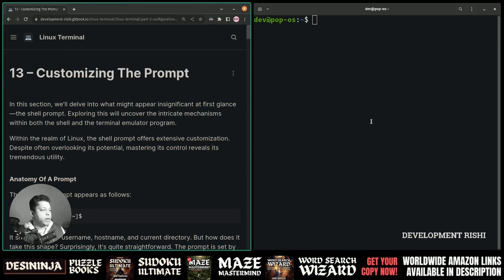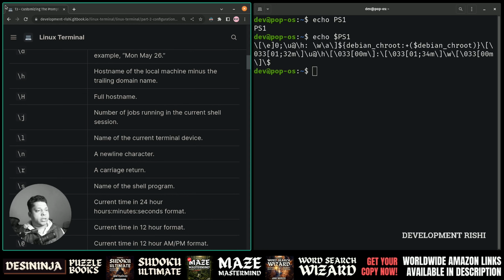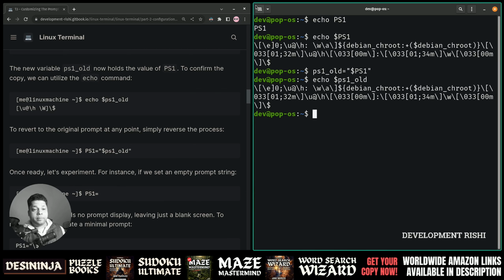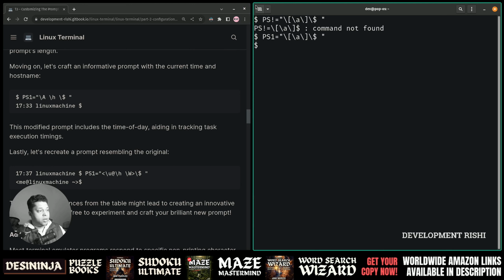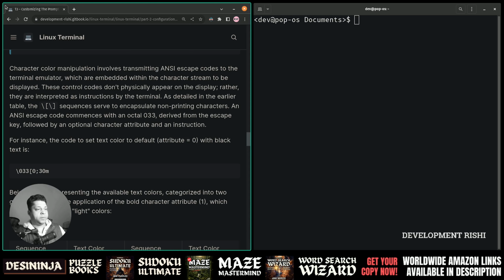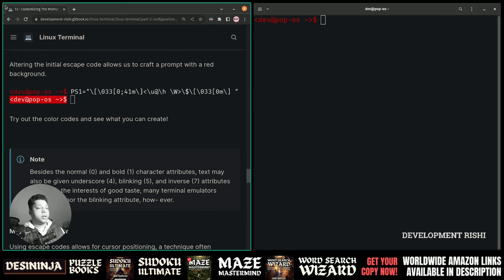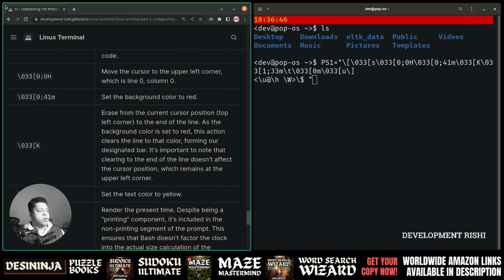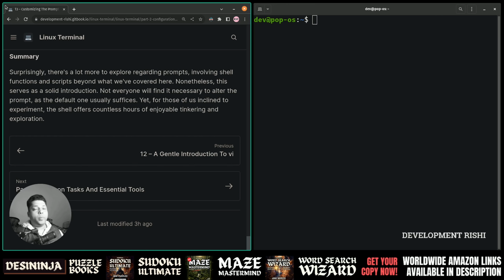Customizing The Prompt in Shell | Linux Terminal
🚀 Elevate your Linux terminal experience with custom prompts! In this comprehensive tutorial, discover the power of customizing your command line interface using a range of special characters and commands. From displaying the current date, time, and username to manipulating text colors and cursor movements, learn how to personalize your terminal prompt to suit your preferences and boost productivity.

🔧 Dive into a plethora of commands including \a for the ASCII bell, \d for the current date, \u for the username, \w for the current working directory, and many more. Uncover the secrets behind and, allowing you to embed non-printing characters for advanced terminal manipulation.

💡 Empower yourself with the ability to showcase system information, track command history, and enhance visual cues within your terminal. Whether you're a Linux novice or an experienced user, this tutorial will help you tailor your terminal prompt to streamline your workflow and make your Linux experience uniquely yours.

Don't miss out on maximizing your terminal efficiency—watch now and transform your Linux command line into a personalized powerhouse!